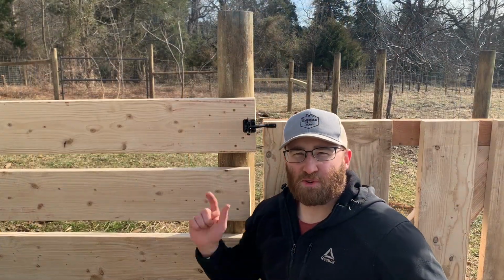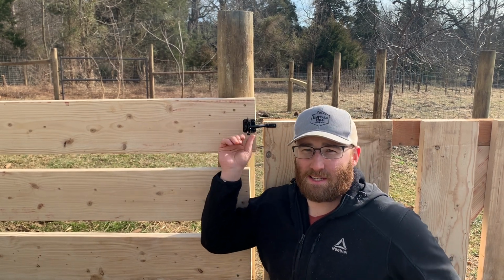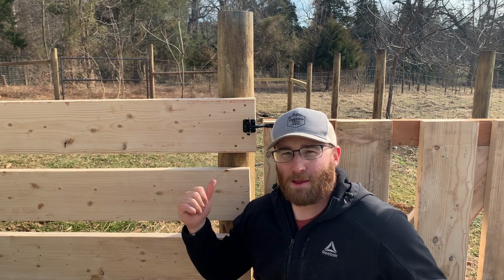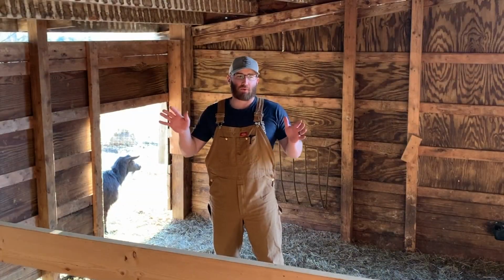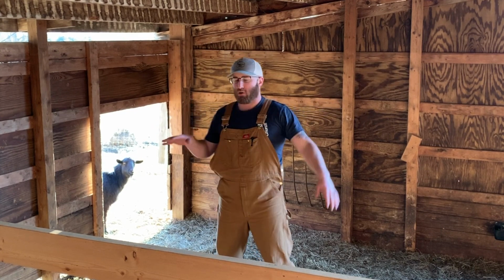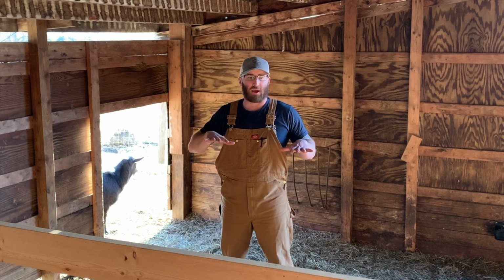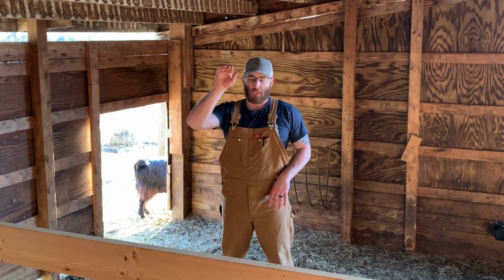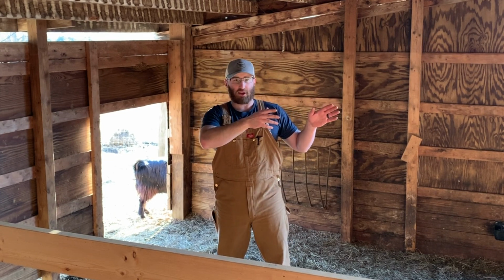Reconstructing our hobby farm barn | Emerald Hill Farm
In today's video we finish up closing off the paddock area behind the barn and start the reconstruction of stalls. We are working towards making our barn as functional as possible for the animals and needs we have now. Hope you enjoy this video!